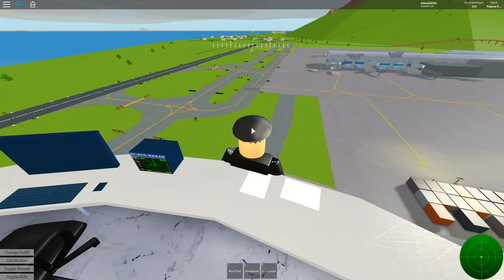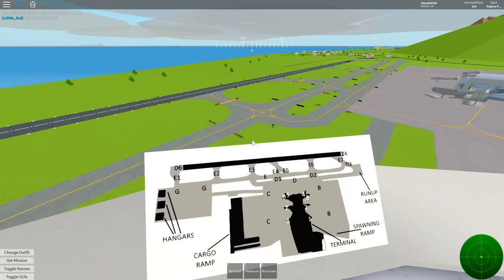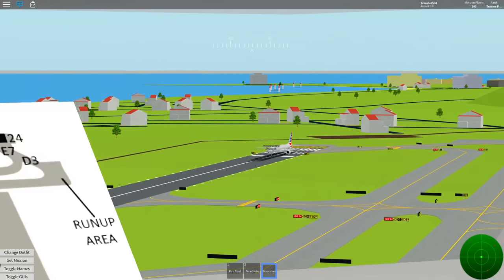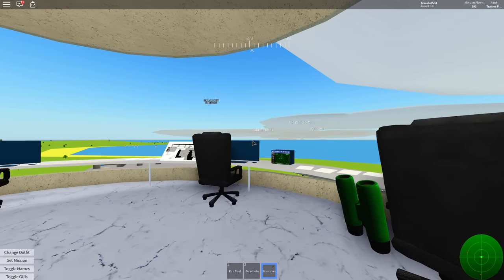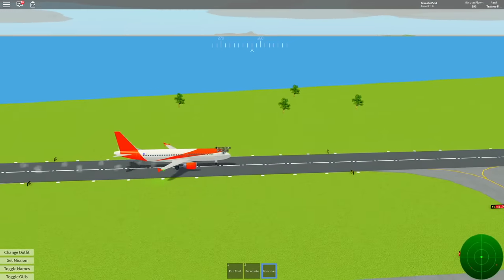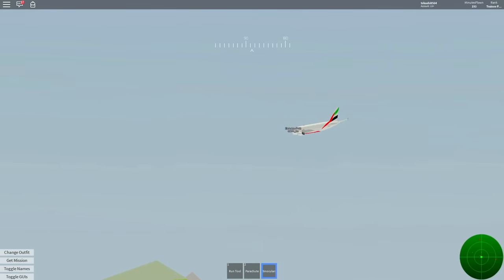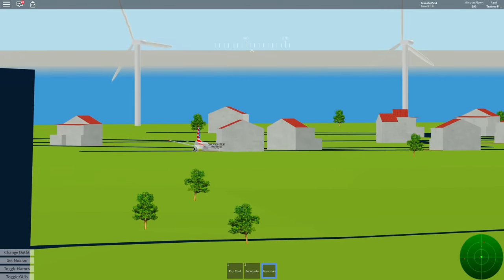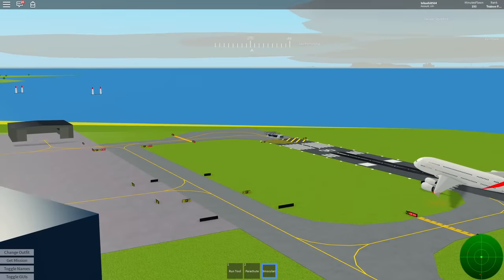first time being ATC and i caused a plane crash...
Hope you enjoyed today’s video! Be sure to check out my Twitter and my other YouTube channel!